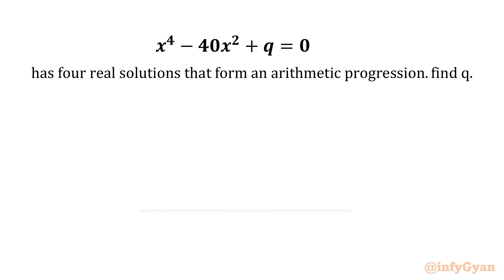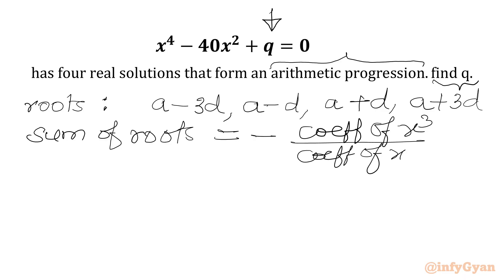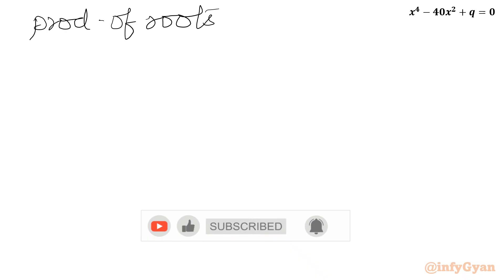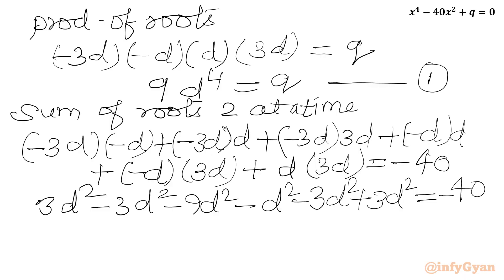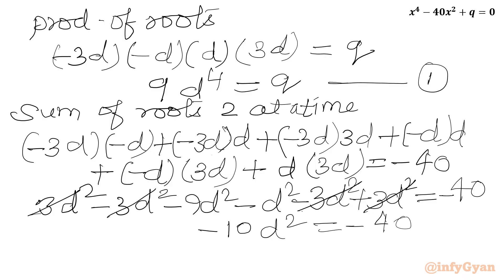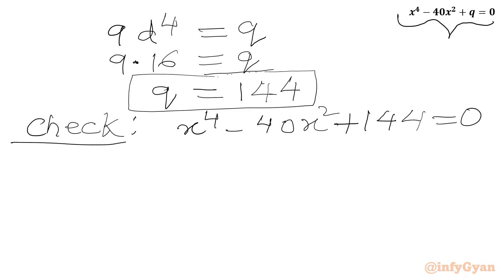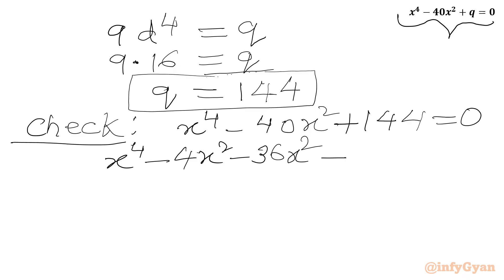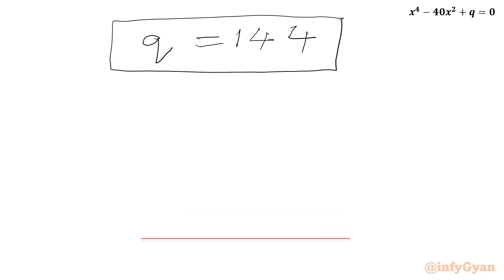An Amazing Algebra Problem | German Math Olympiad | Find q=?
Are you ready for a mathematical adventure? Join us in the quartic equation challenge whose real roots form an arithmetic progression 🚀 Whether you're a student, enthusiast, or problem-solving aficionado, this video breaks down quartic equations in a way that's easy to grasp and apply. 🧠💡 Get ready to conquer this algebraic challenge!

📚 Topics covered:

Quick Techniques (Vieta's formula)
Sum and product of roots
Algebraic identities and manipulations